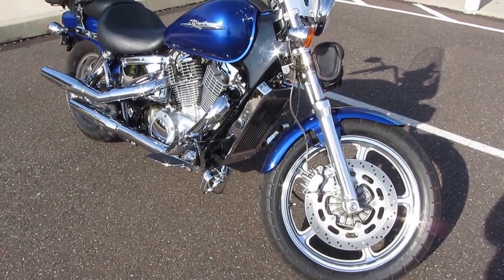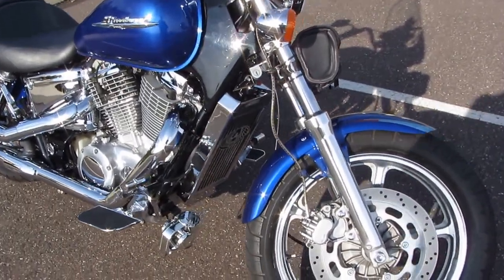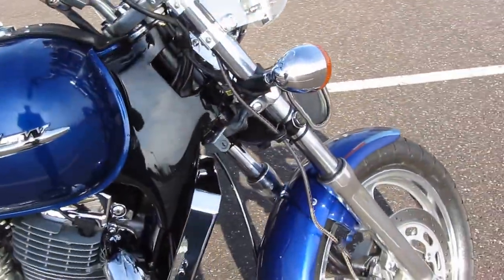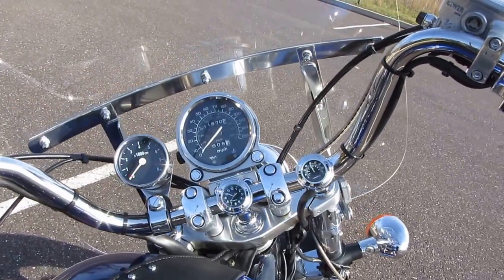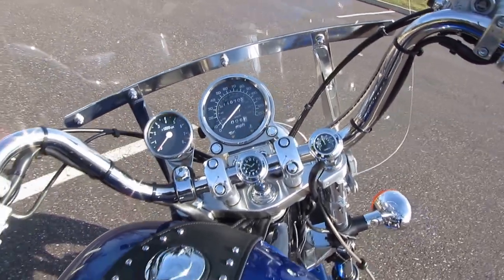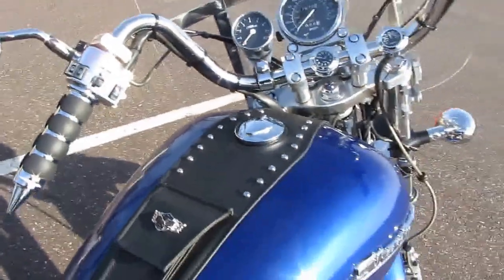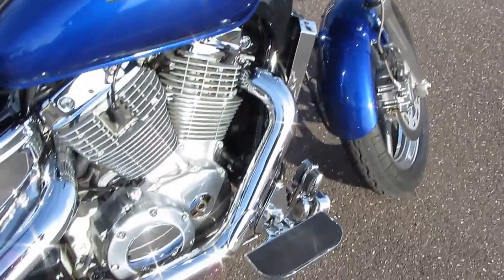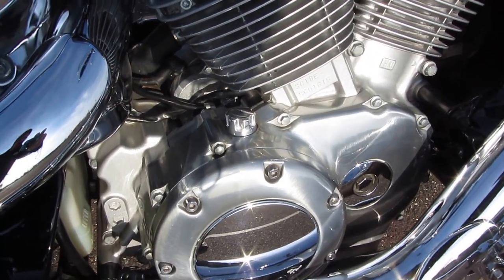honda shadow spirit 1100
I added a tach,clock and temperature gauge since part 1...I bought the tach from amazon, easy hookup. I removed the gas tank. twisted the red and green wires (tach light and key on wire) to the headlight wire. black/ground and tach wire to the coil. I tried each coil terminal until the tach came alive when I started the motor. real easy. I took my time and soldered the wires together for a smooth reading for the tach needle.as usual, the tach mount is poor.I ended up buying another nut and bolt from sears hardware.as you can see, I reset mounting the tach so it's sets back...here is the amazon website. Bikers Choice Custom Mini Tachometer - Electronic 72769. I JUST ADDED PART 3 OF THESE UPGRADES ON THE SHADOW SO TAKE A LOOK!